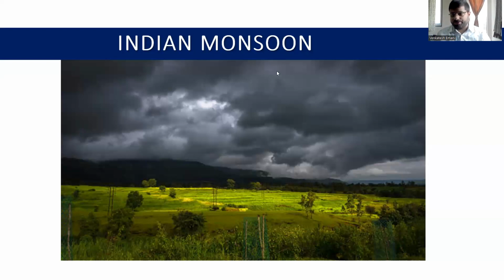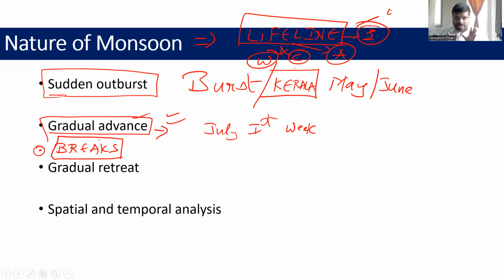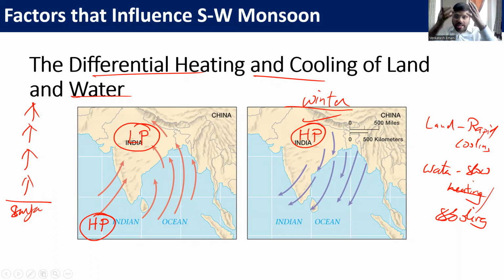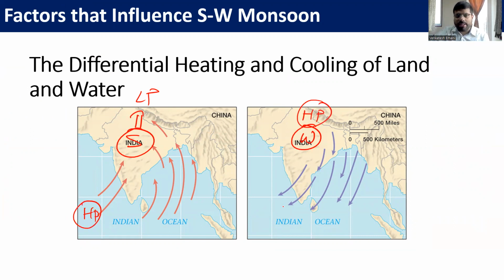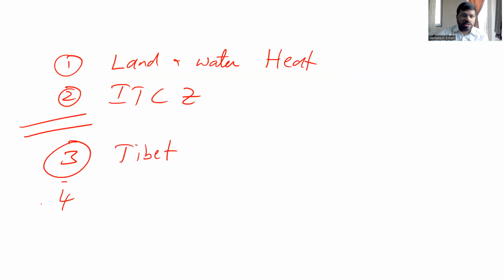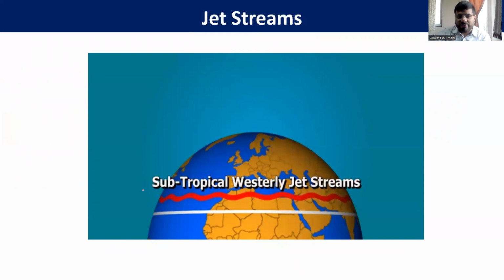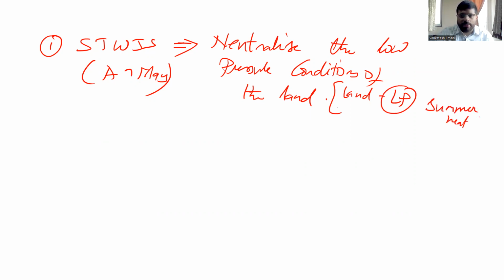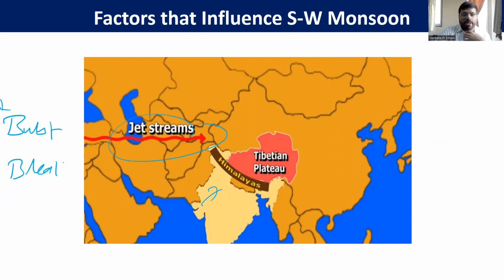Mechanism of Indian Monsoon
This video gives you the basis of understanding Monsoons and the various factors affect it.